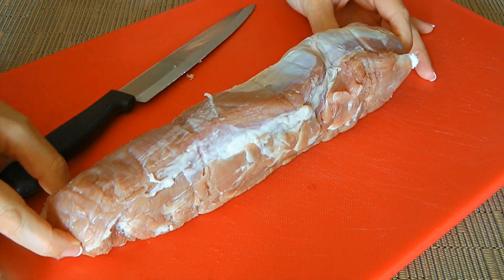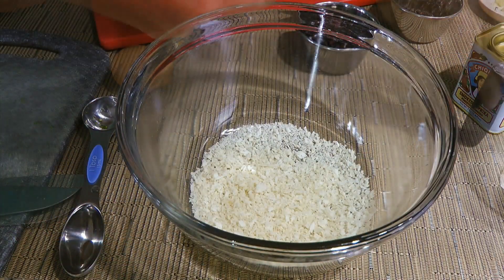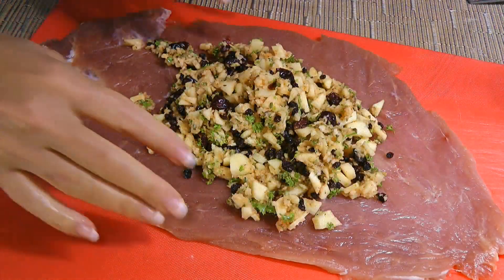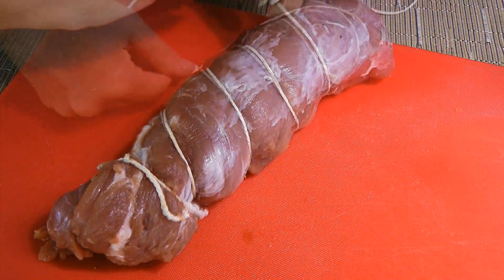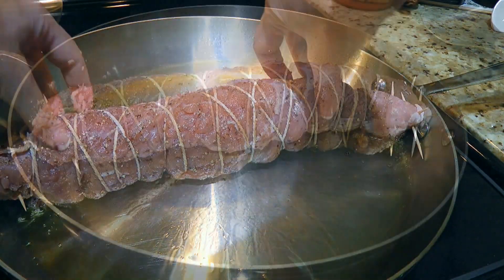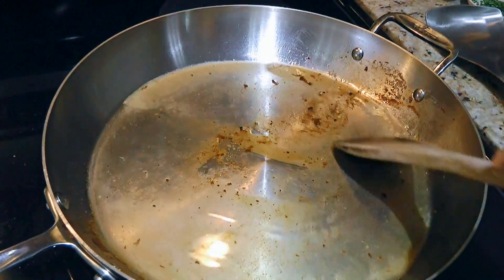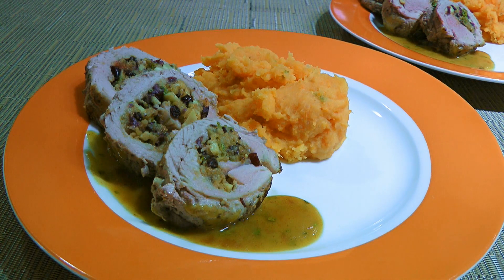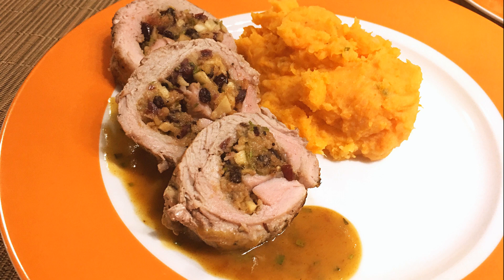Stuffed Pork Tenderloin Recipe • A Great Holiday Dish! - Episode 365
Bonjour my friends! In this episode I'll show you how to make my Stuffed Pork Tenderloin recipe.

for ingredient amounts, directions and much more!